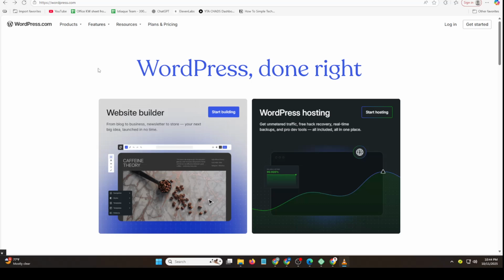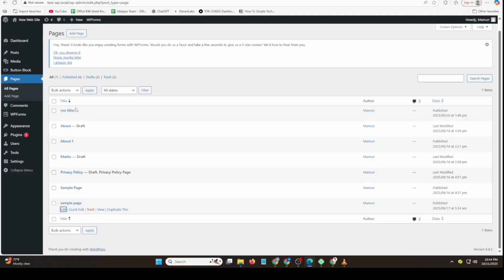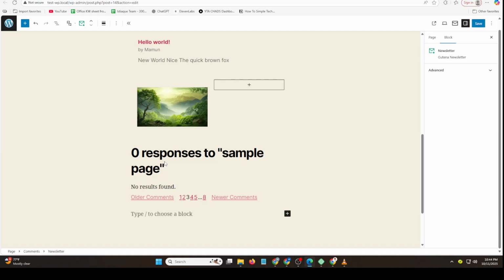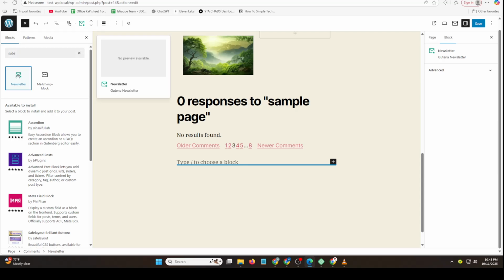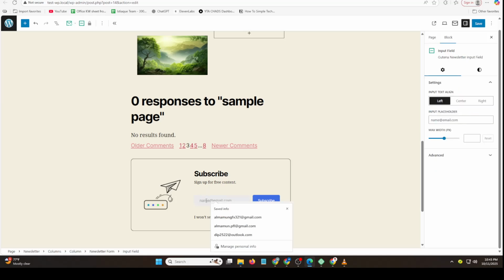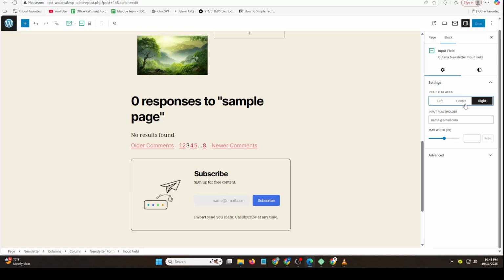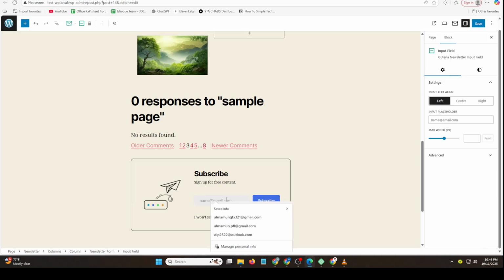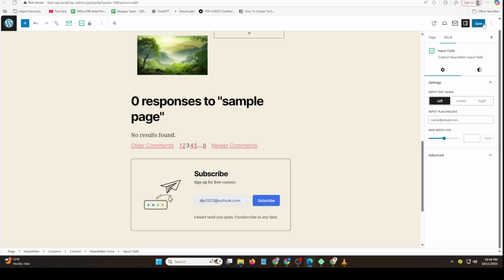How to Add a Newsletter Signup to Wordpress - 2025 (NEW METHOD)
How to Add a Newsletter Signup to Wordpress
In this video, How to Add a Newsletter Signup to WordPress, you’ll learn a quick and easy way to grow your email list by adding a signup form to your site. We’ll cover how to use plugins, customize your form, and connect it with your email marketing tool to boost engagement and conversions.